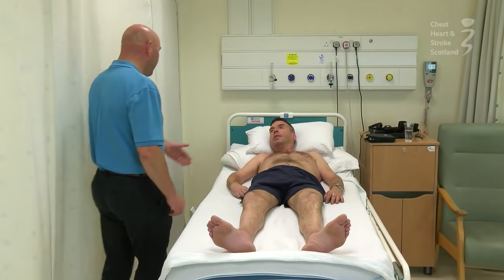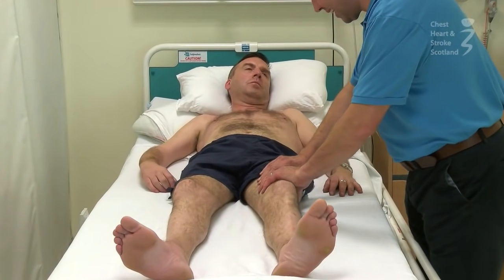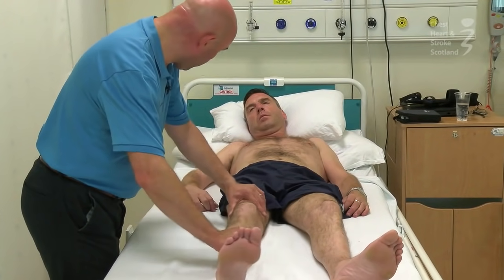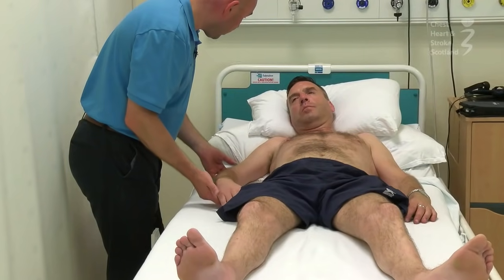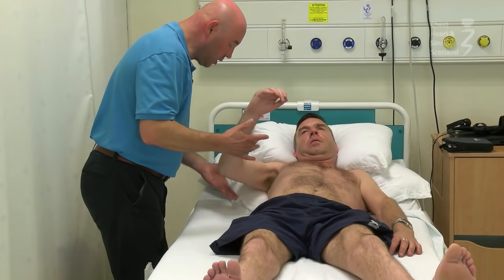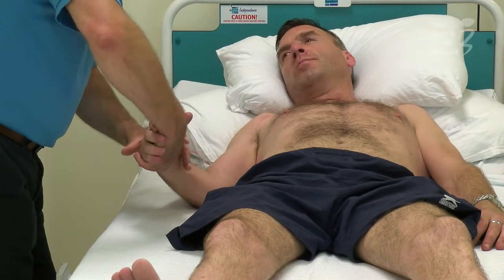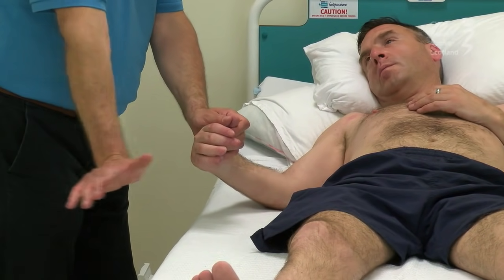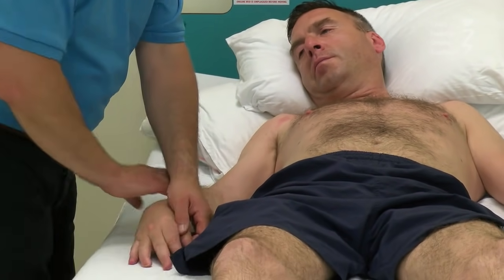02 - Assessment of muscle tone after stroke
This resource is from the Stroke Training and Awareness Resources (STARs)